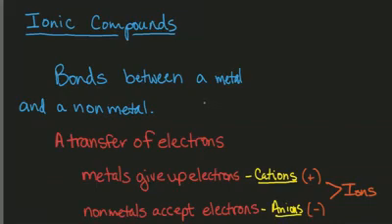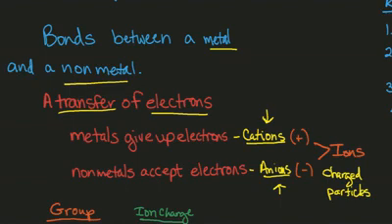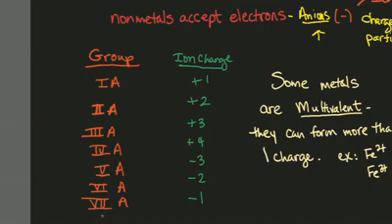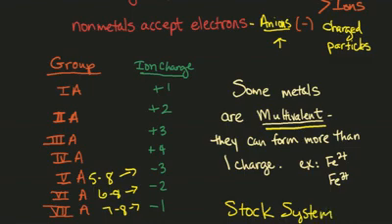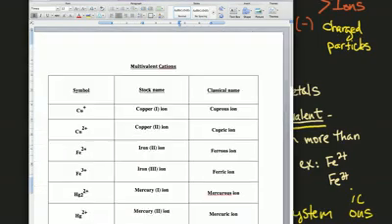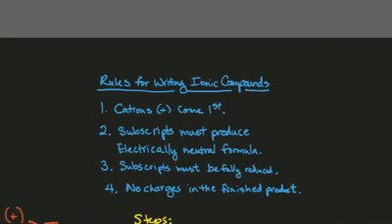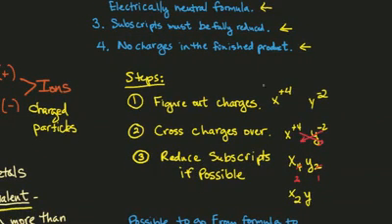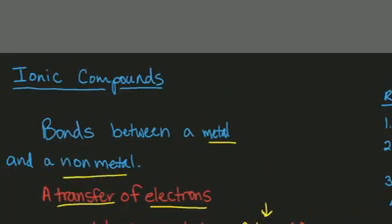[Chemistry] [Chemistry I] - Ionic Bonds (Concept)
[Chemistry I] - 5 - Bonds - Ionic Bonds (Concept)